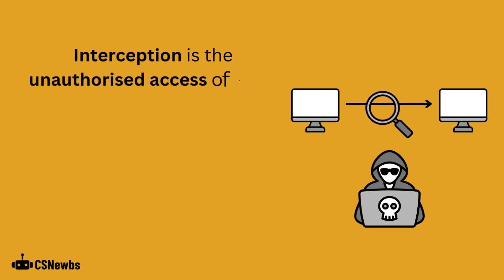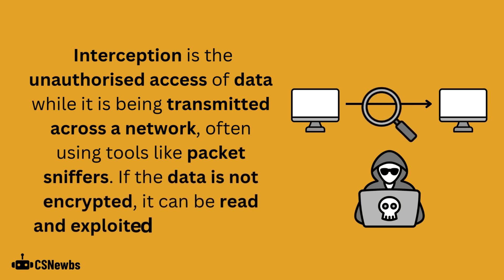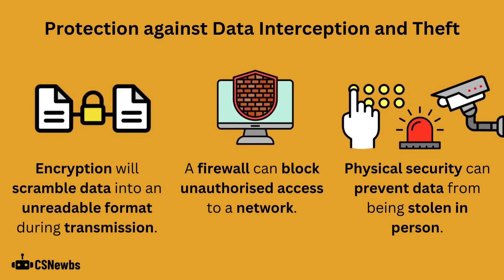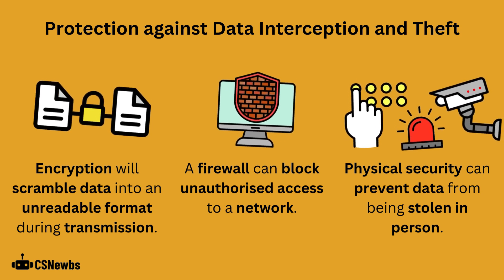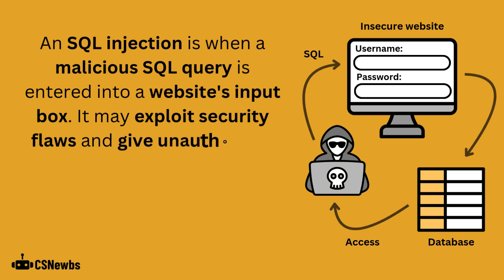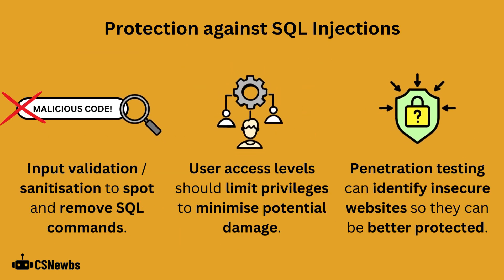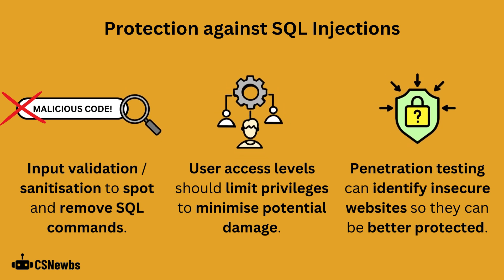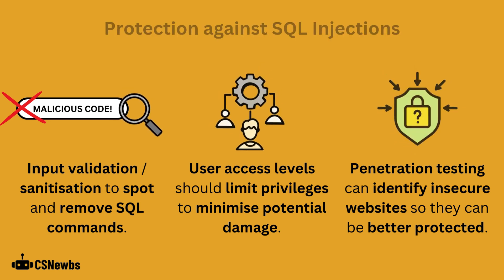Data Interception & SQL Injections | 4.1 | OCR GCSE Computer Science | J277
This video explains data interception and SQL injections. It also includes protection methods against both attacks.

This video is based on the OCR J277 Computer Science specification. The topic is '1.4.1 Threats to Computer Systems and Networks' from Paper 1.